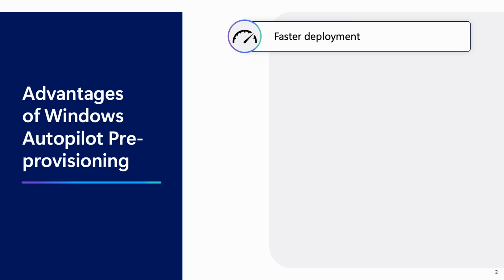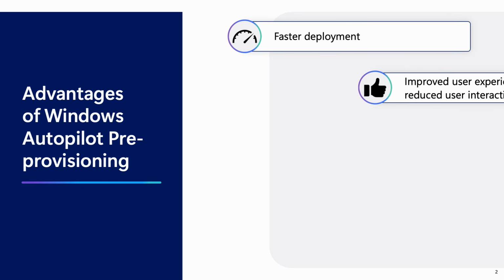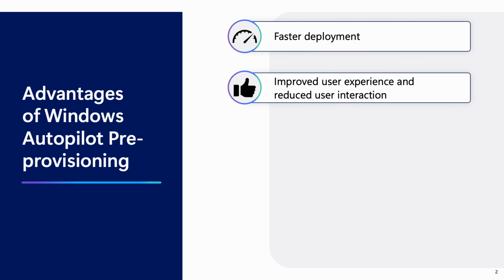Zero Trust Workshop - Autopilot Pre-Provisioning & Device Preparation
Windows Autopilot for pre-provisioned deployment is a solution that automates the configuration of Windows on a new device delivered directly from an IT department, OEM, or reseller, meaning that most of the configuration and set up tasks are completed before the device reaches the end user.

Pre-provisioning ensures that all devices are configured consistently according to the organization's policies and standards.